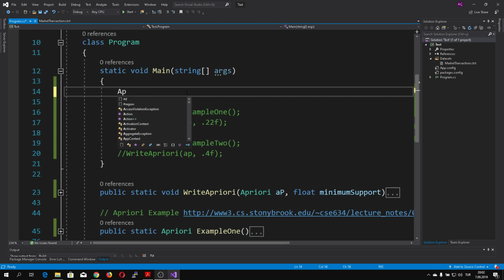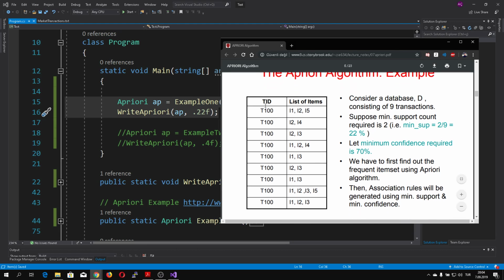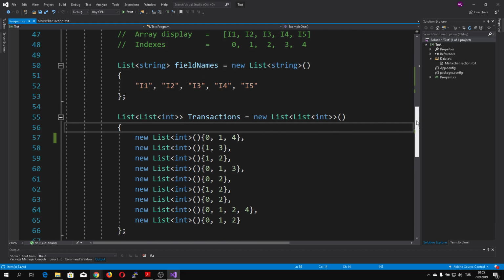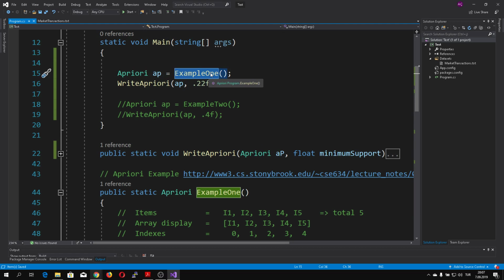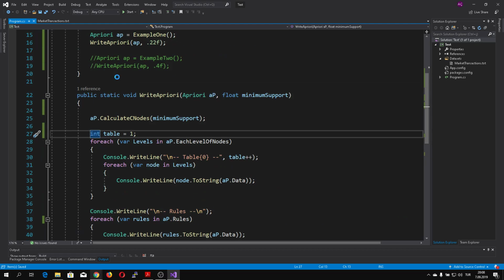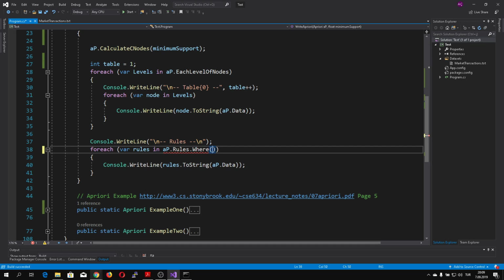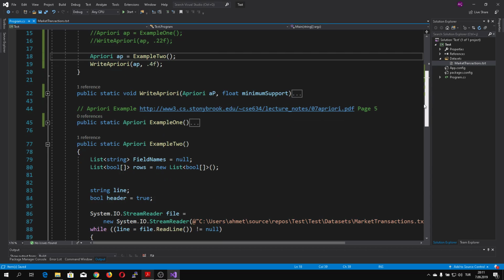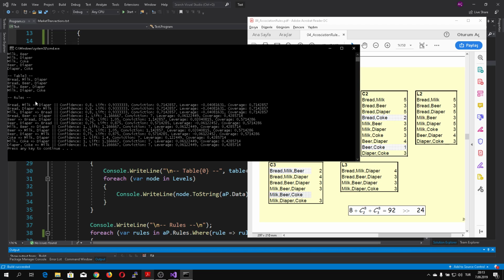C# Apriori Algorithm Package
Hi there,

In the video, I present simple Apriori Algorithm class.